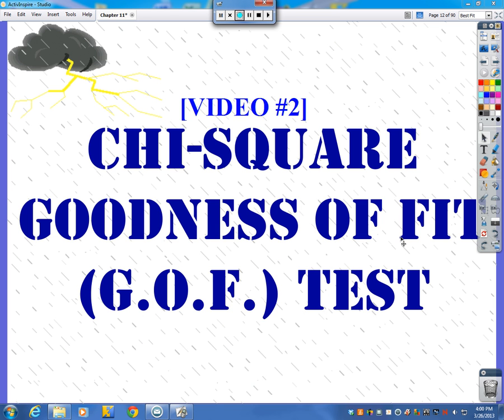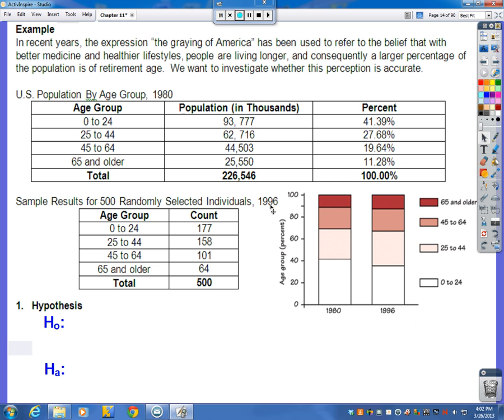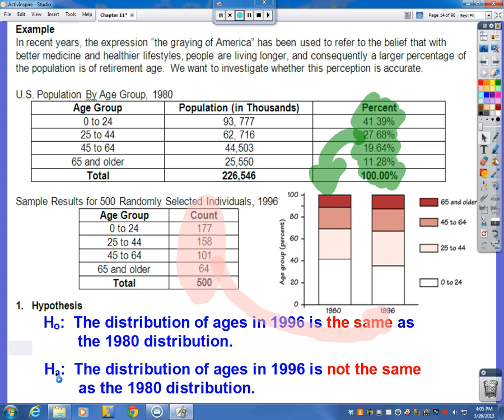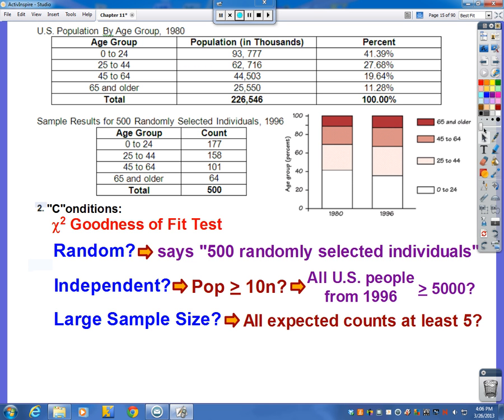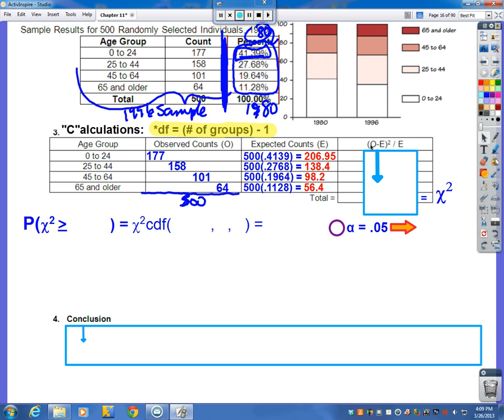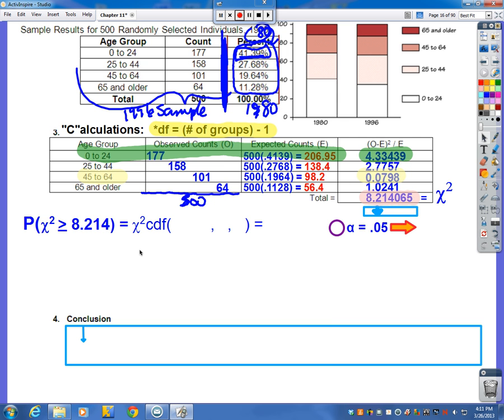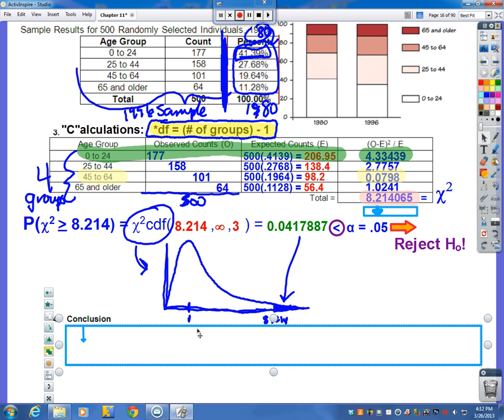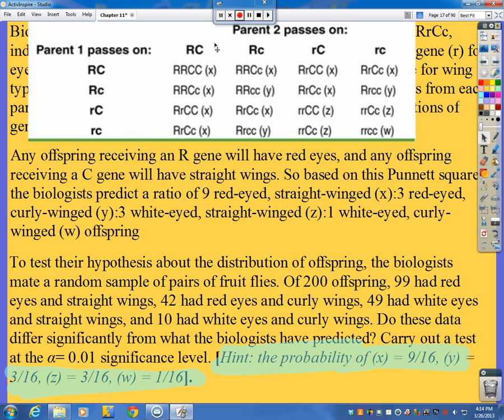Chapter 11, Lesson #2 - Chi-Squared Goodness of Fit